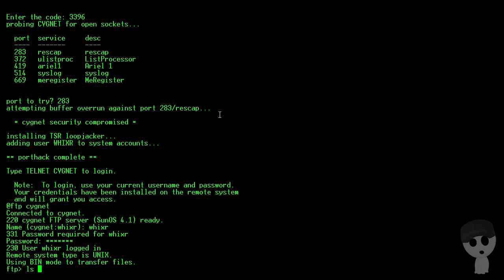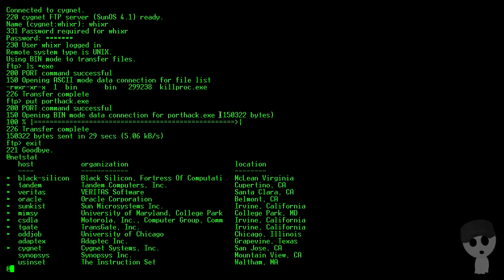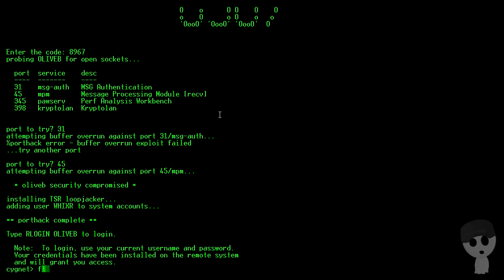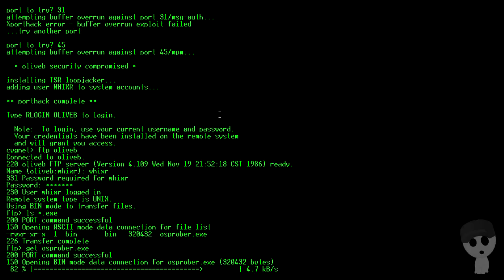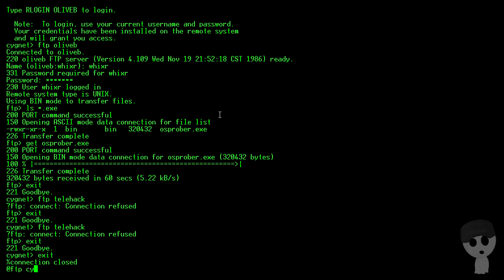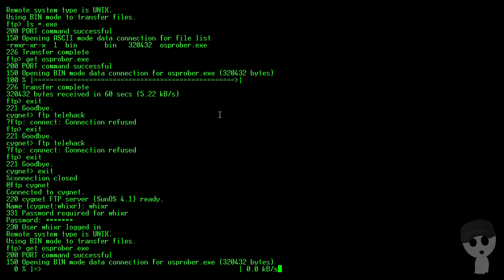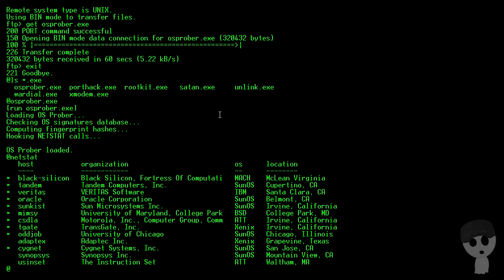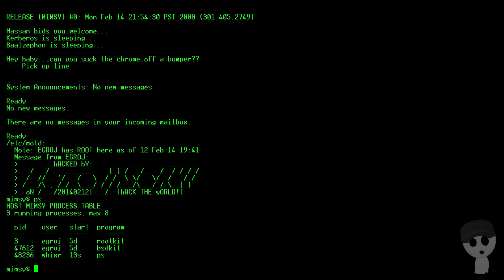Let's Play Telehack - Episode 004